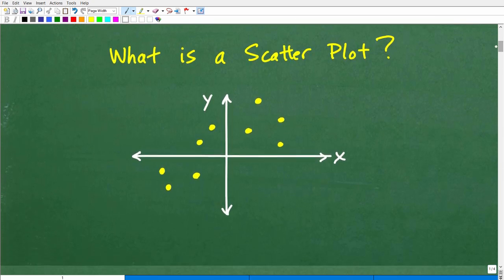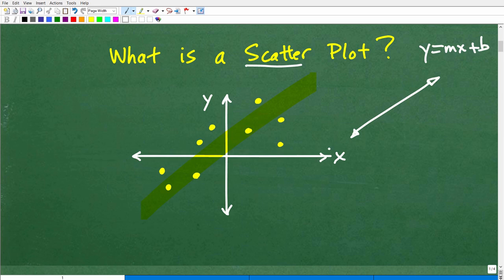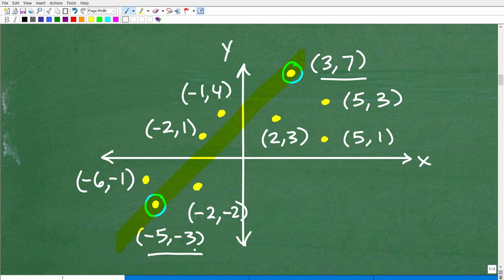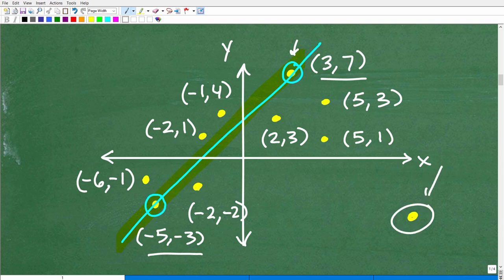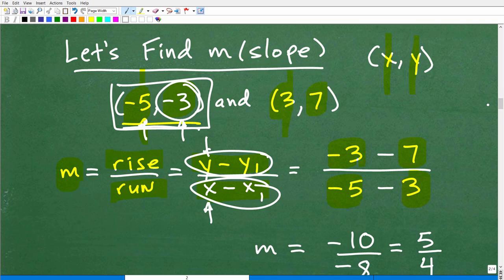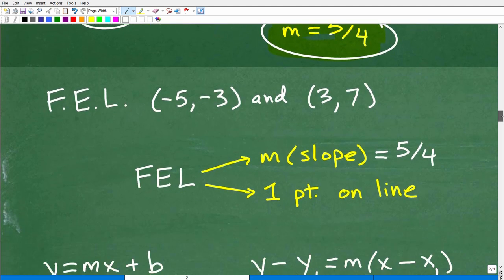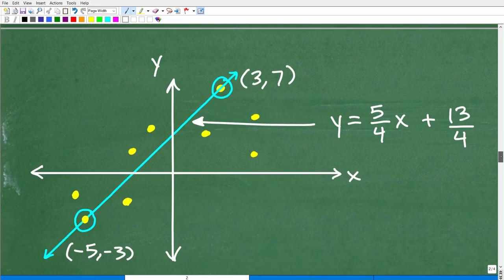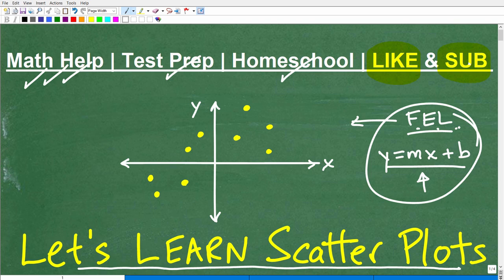What’s the BEST line that describes the pattern? Scatter Plots and Best Fitting Lines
How to find the best fitting line in a scatter plot.

• HOMESCHOOL MATH
• COLLEGE MATH